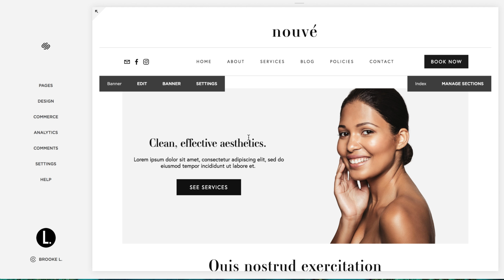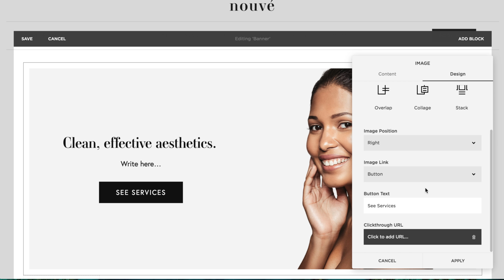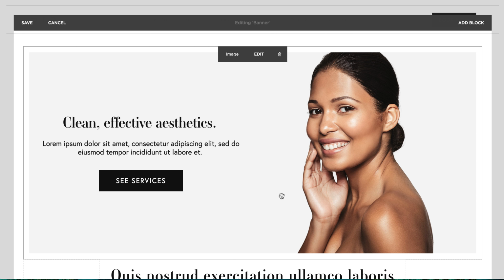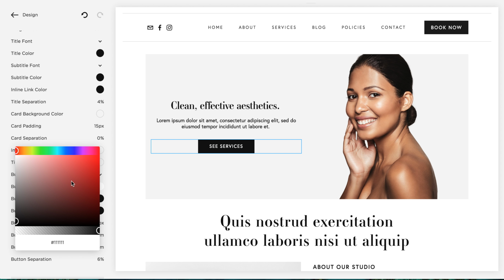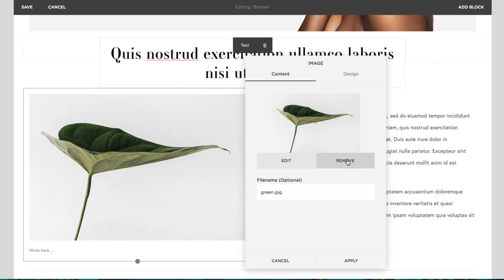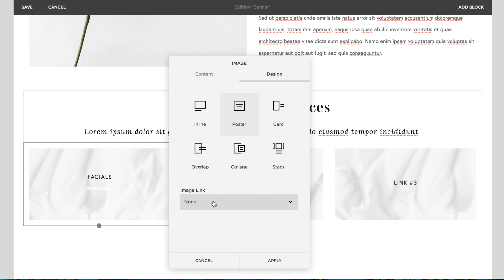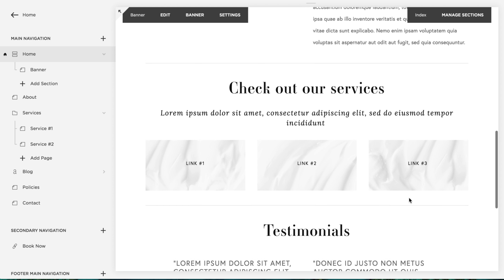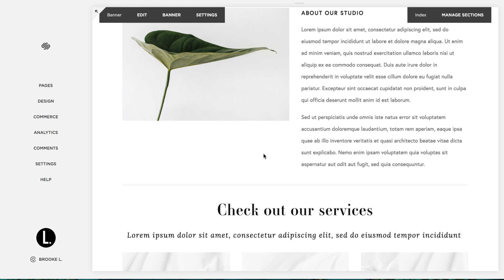2 How To Edit Home Page {Nouvé}